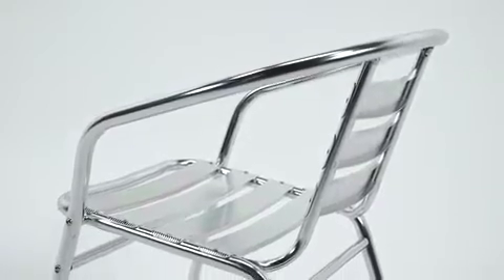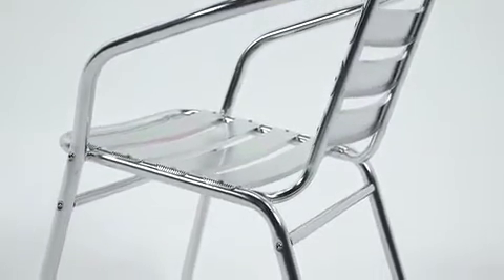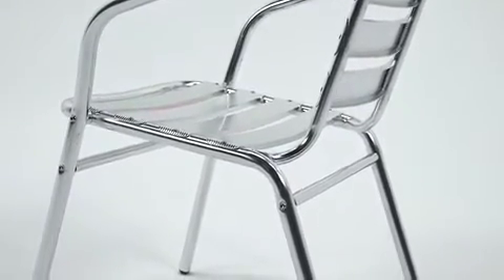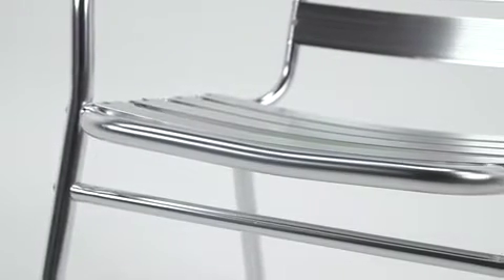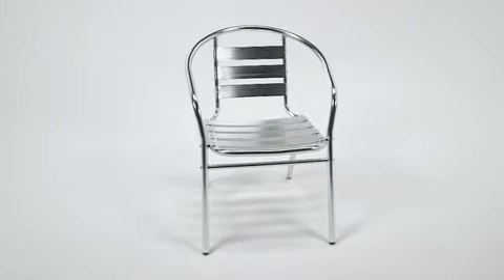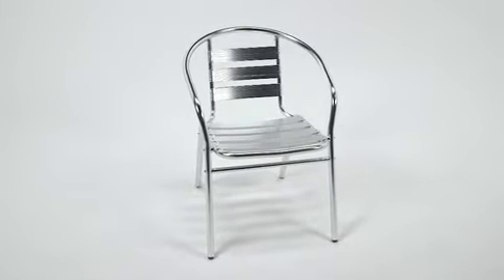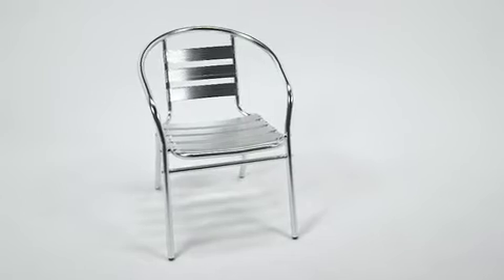tlh 017b gg